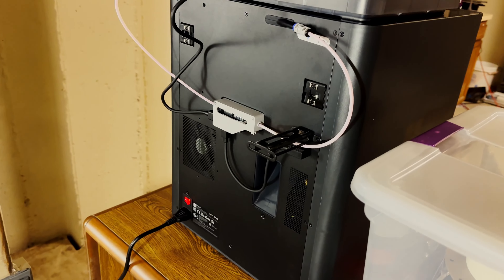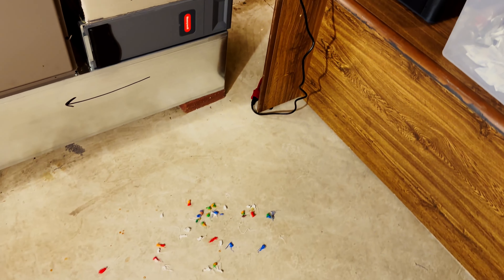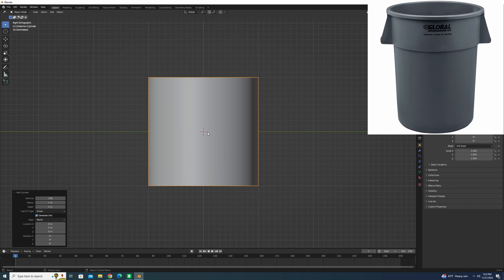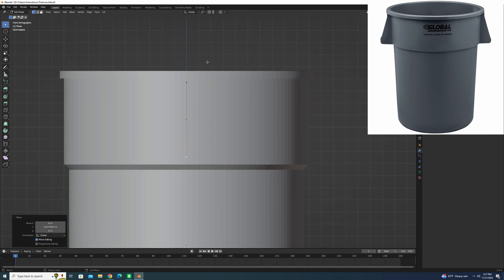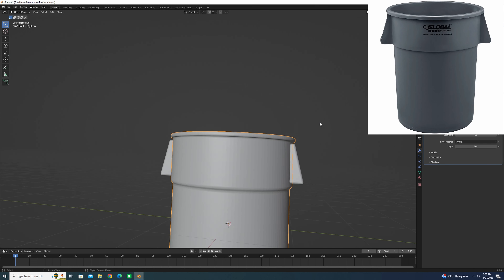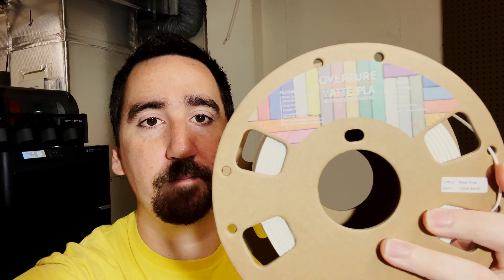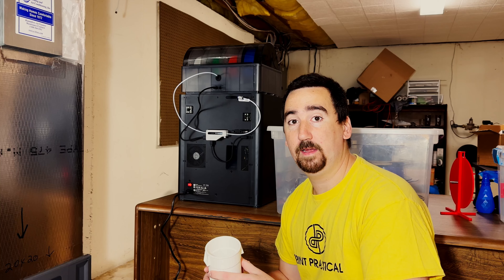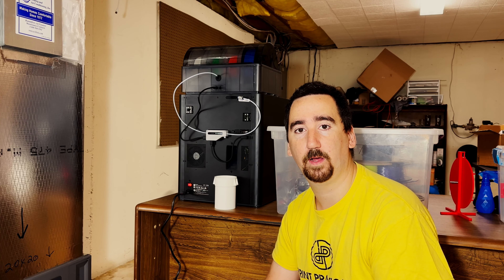Fixing The Poop Chute Problem! | Bambulab P1 / X1 Series 3D Printer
The Bambulab P1/X1 series printers have a poop chute which poops out filament purges on your floor. In this video, I take an attempt at solving the problem using blender to draw a sweet little trashcan that I can use to catch the printers bowl movements! lol.